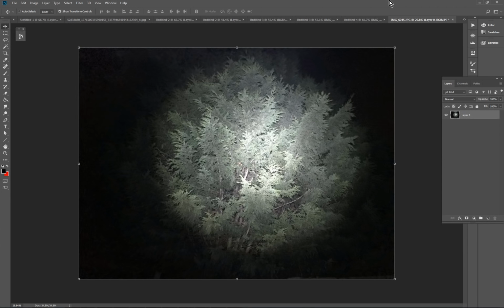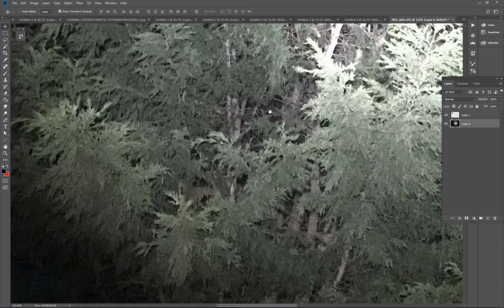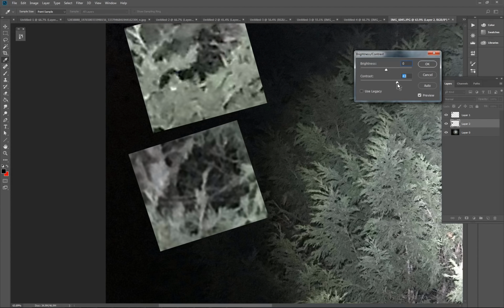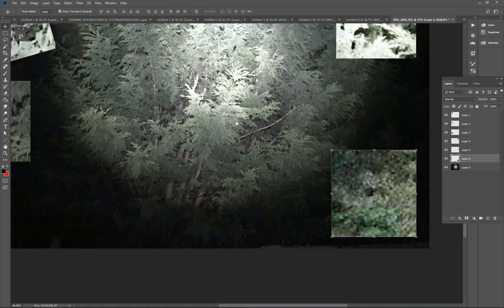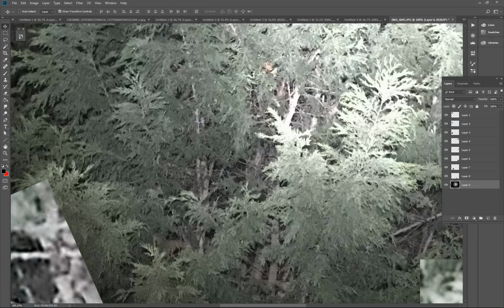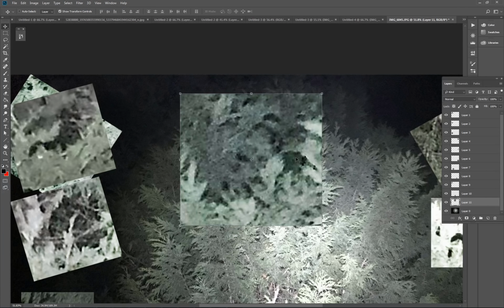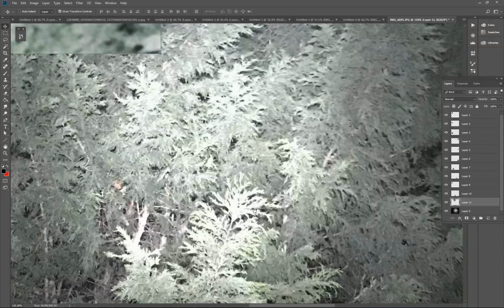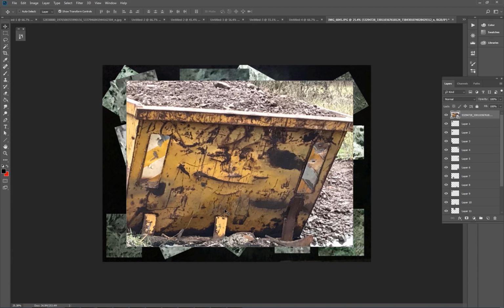I am the face-finding KING. How NOT to find Bigfoot.